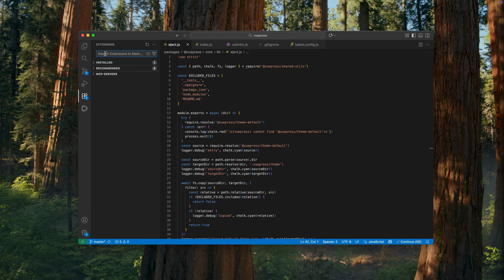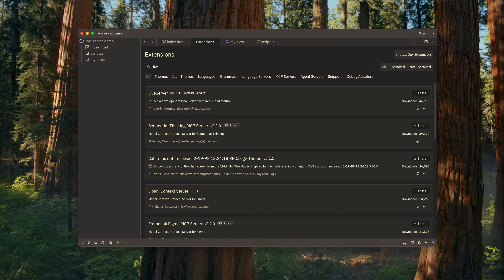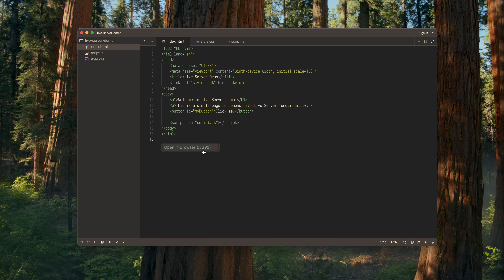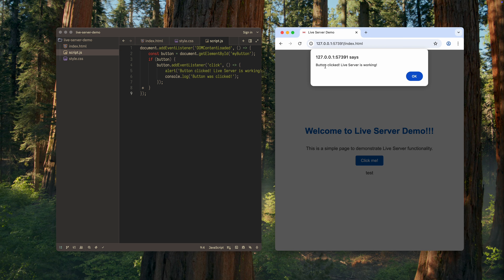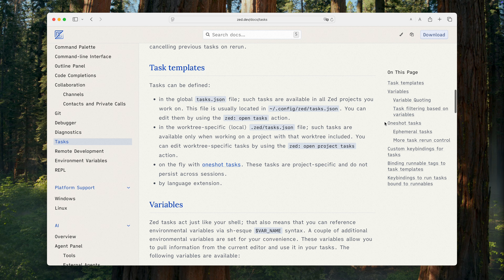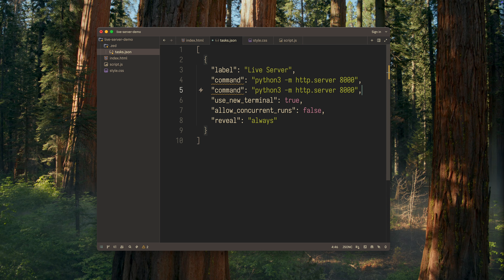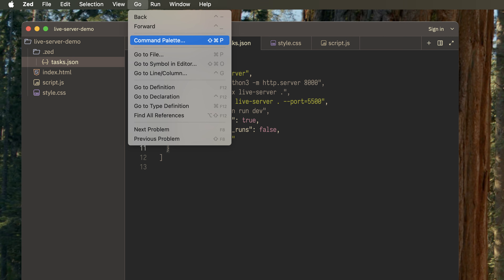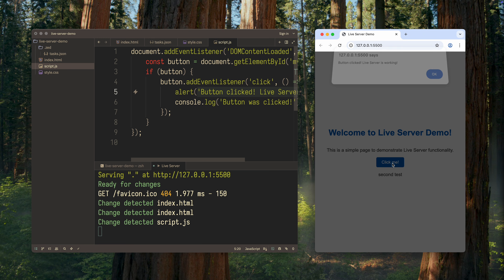Zed Live Server: The BEST Way to Run Live Reload in Zed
Learn how to set up a Live Server in Zed editor with auto-reload functionality - just like VS Code's popular Live Server extension!

Perfect for web developers transitioning from VS Code to Zed or anyone wanting to improve their local development workflow.

⏱️ Timestamps:
00:00 Intro
00:41 Method 1: Extension
02:42 Method 2: Task Runner
03:33 Different Command Options
04:43 Launching and Testing the Task
05:45 Conclusion